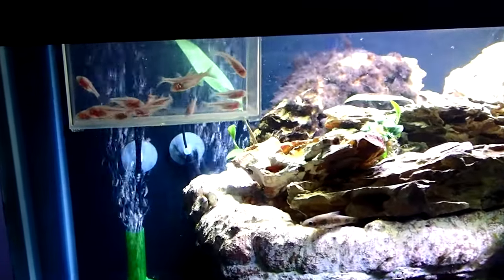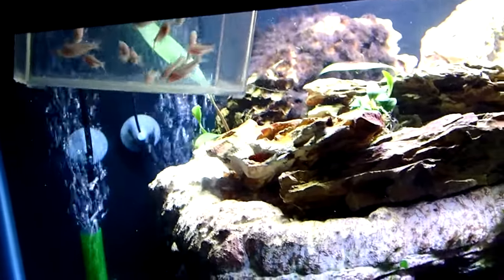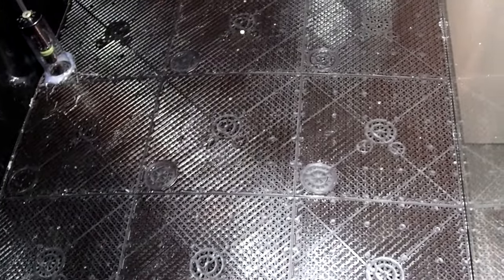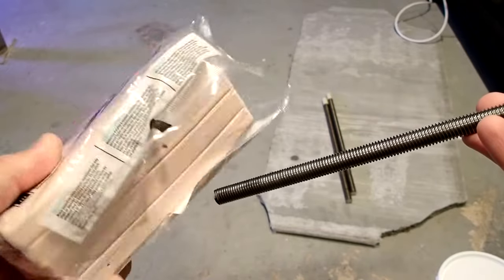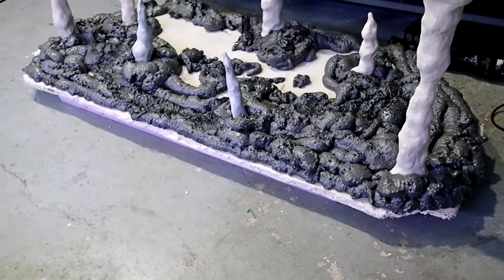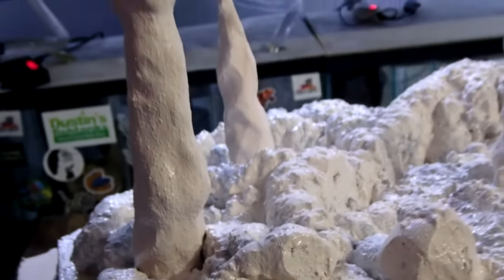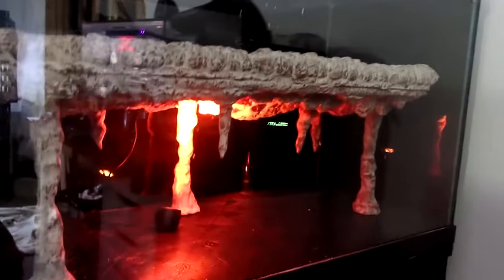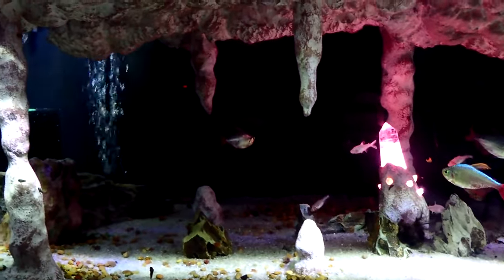Blind Cave Tetra Tank - (Astyanax Mexicanus)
In this video I detail how I built the 90 gallon Blind Cave Tetra tank.